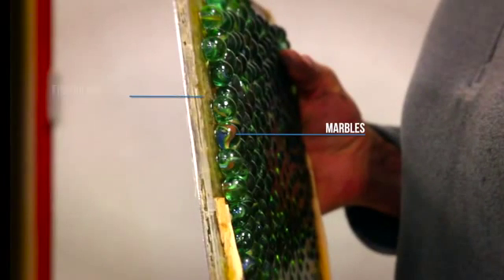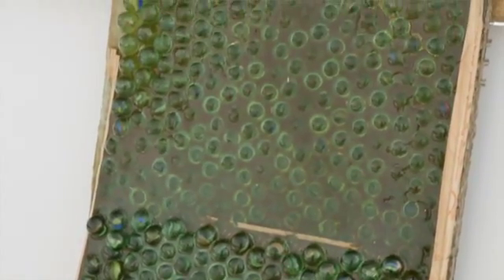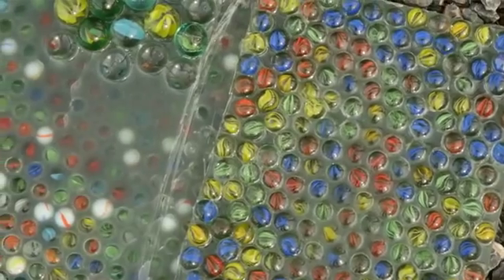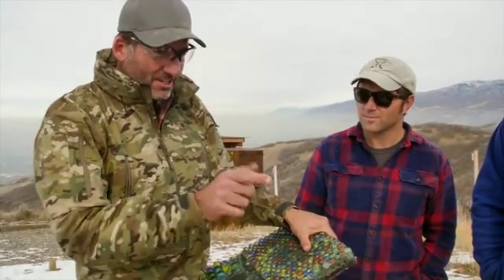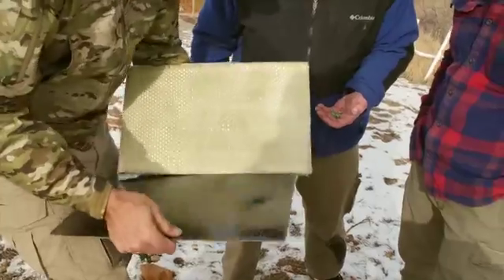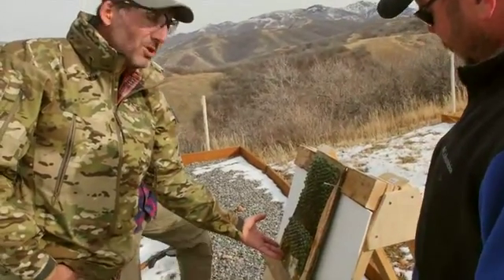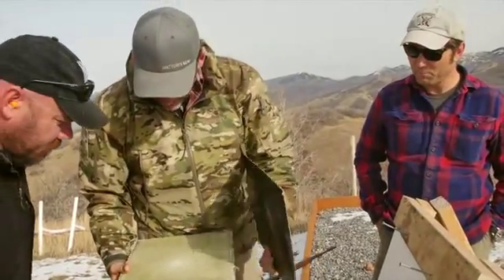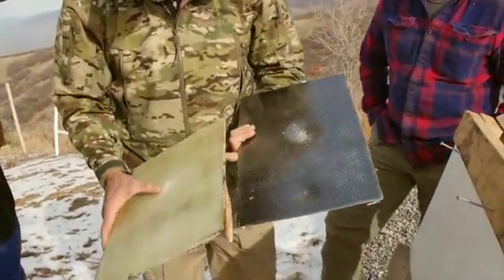Can marbles stop a bullet? / Могут ли стеклянные шарики остановить пулю?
Вариант одноразовой самопальной брони.